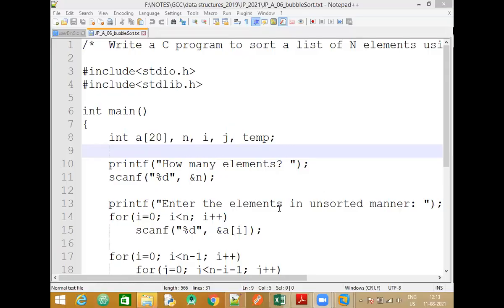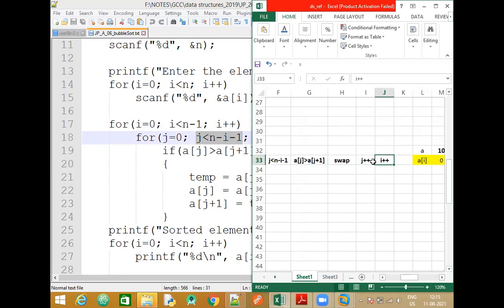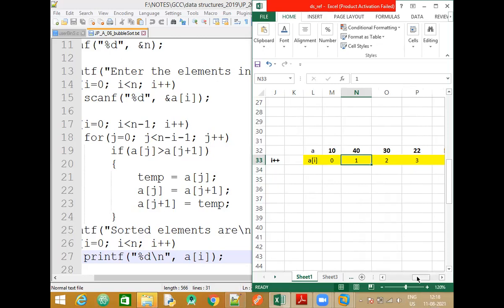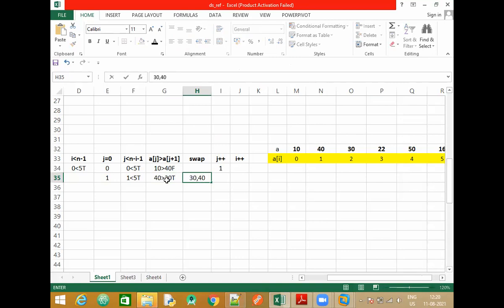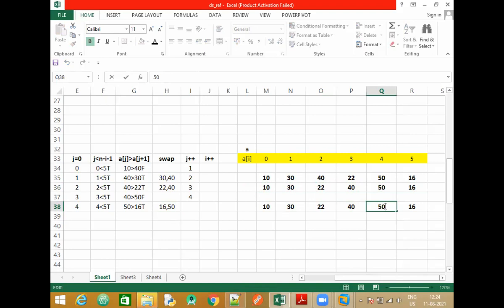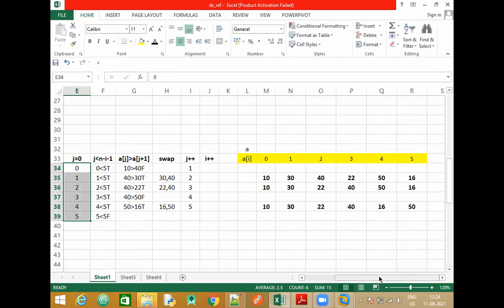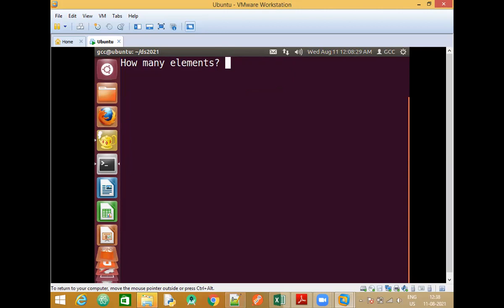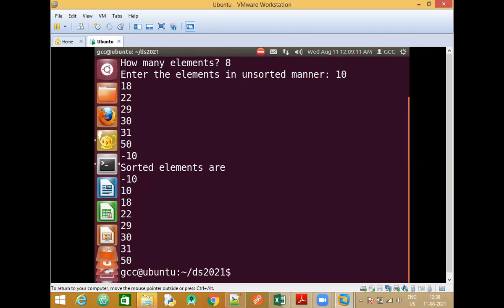DS(B DIV) CLASS27 UNIT2 JOURNAL PROGRAM PART A-O6 BUBBLE SORT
JOURNAL PROGRAM PART A-06 WRITE A C PROGRAM TO SORT A LIST OF N ELEMENTS USING BUBBLE SORT TECHNIQUE